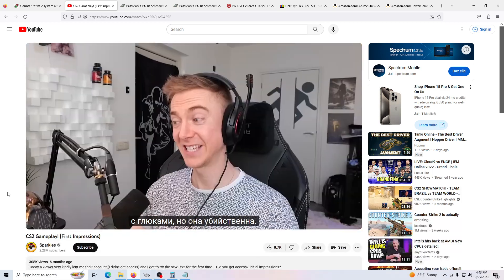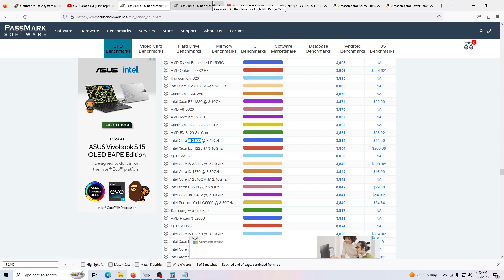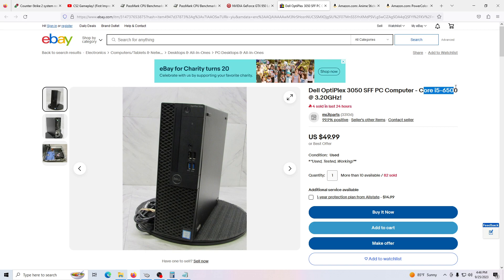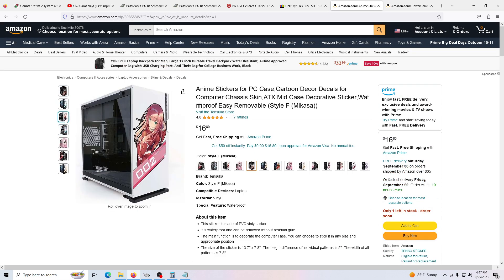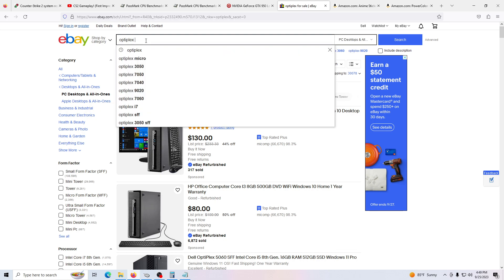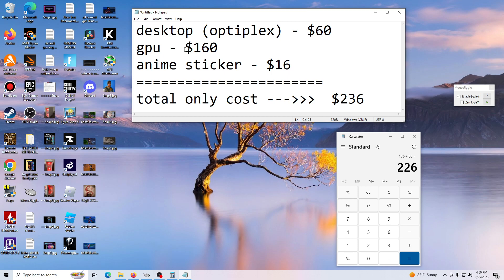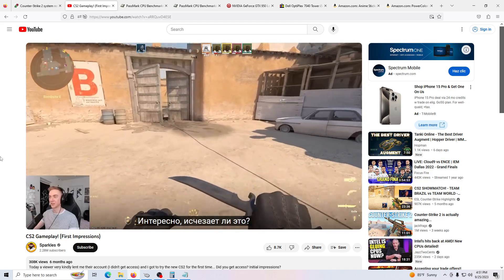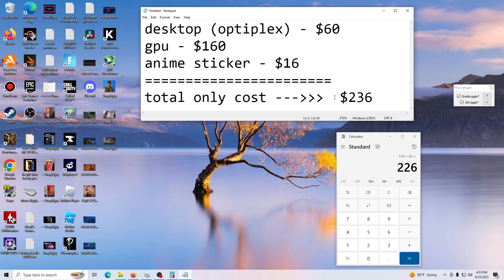Counter-Strike 2 - PC Build specs - CONSOLE KILLER gaming pc build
desktop (optiplex) - $60
gpu - $160
anime sticker - $16
total only cost $236